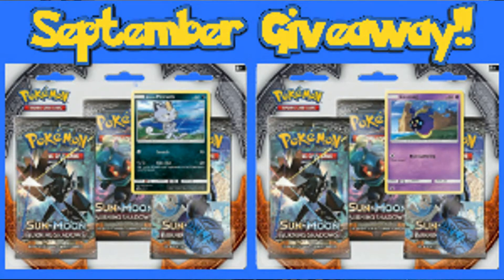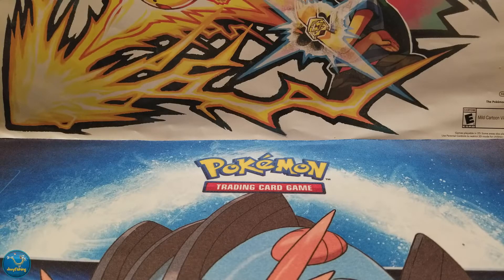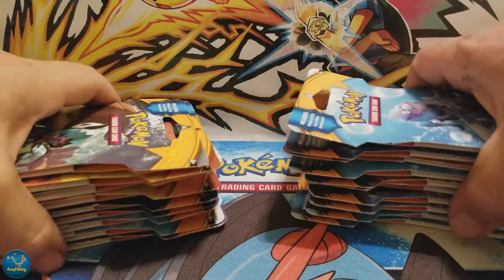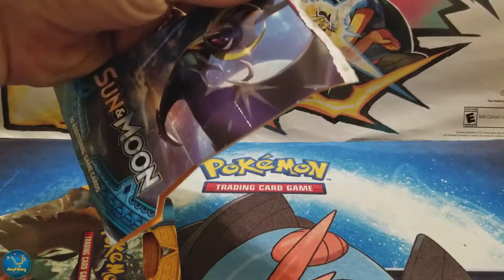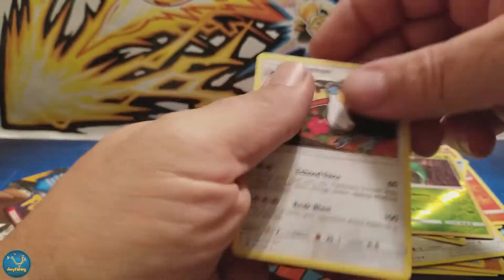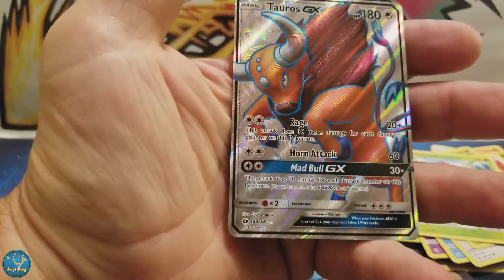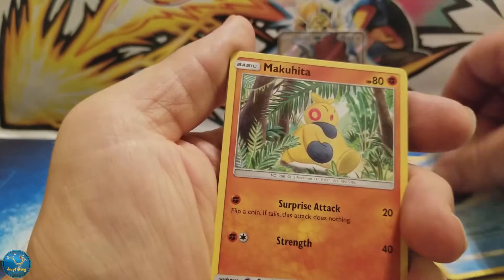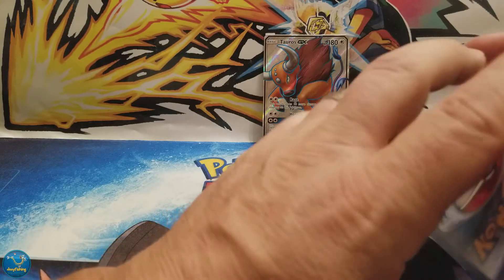POKEMON SUN AND MOON BASE SET AND GUARDIANS RISING $2 49??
THAT'S RIGHT!! Right now at Best Buy they have some pretty good prices!! They also have Mimikyu pin boxes and Checklane blisters on sale too!! GO CHECK IT OUT!!
  Not only do they sell videos,cameras,phones,appliances, and such, but they have Pokemon!!